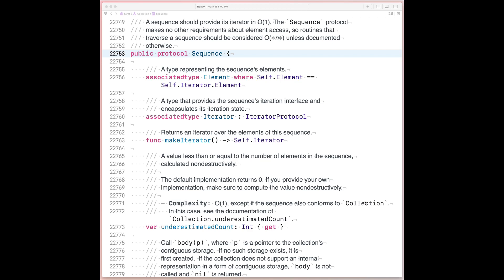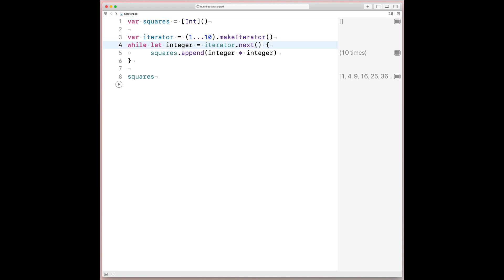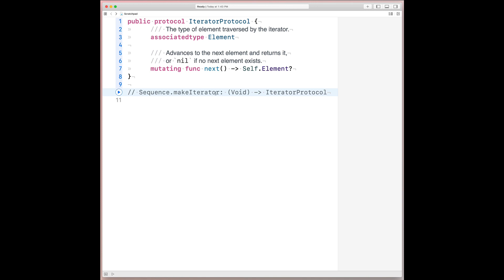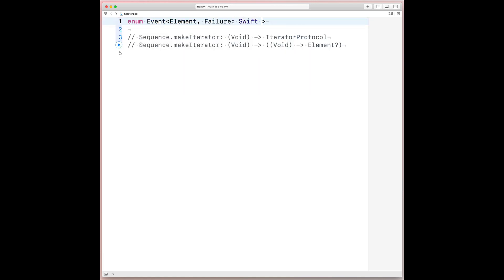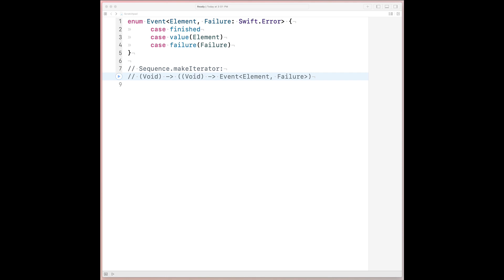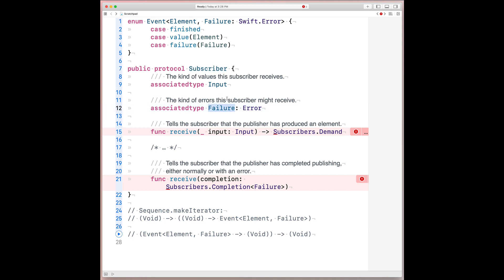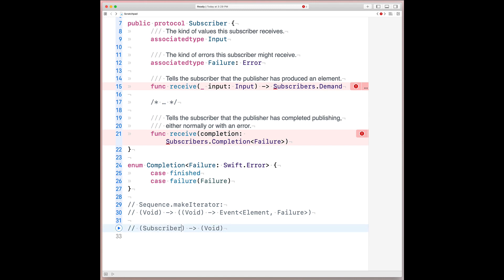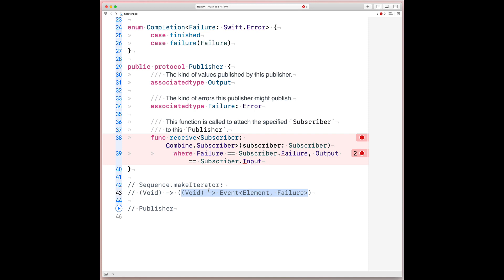Deriving Publisher from Swift’s Sequence protocol